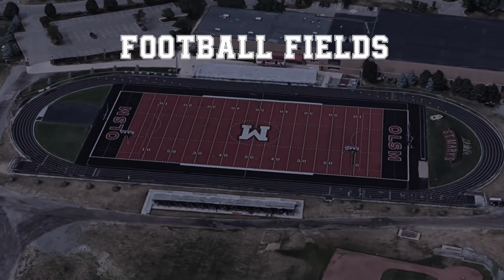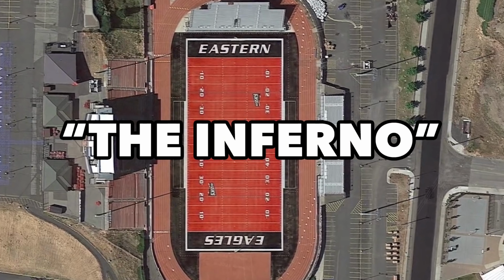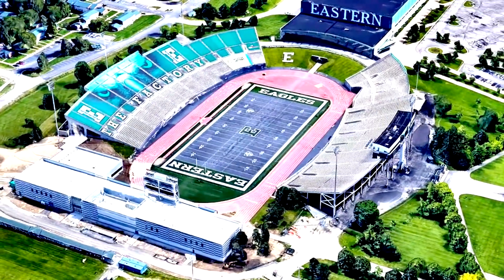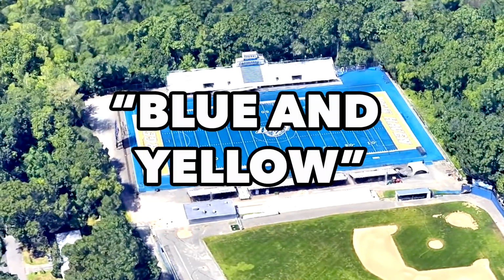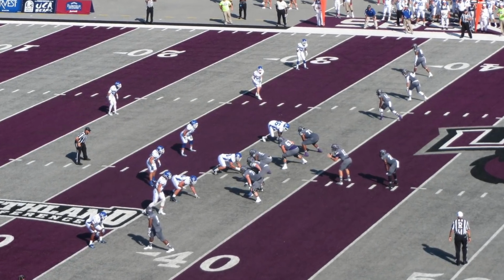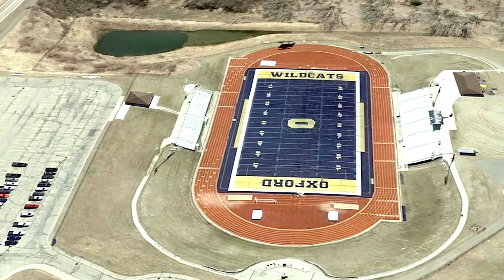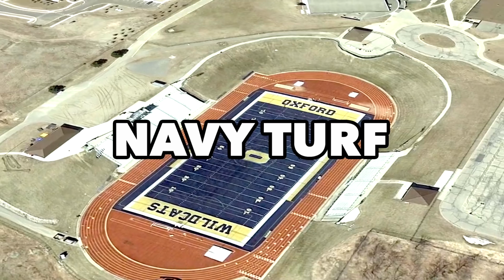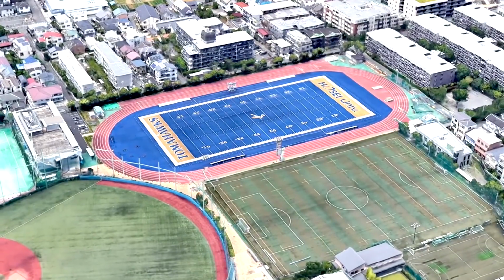Football Fields with WEIRD ASS COLORS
Grass is green. Unless you're one of these football fields. College, high school, and even one you will have no idea exists.